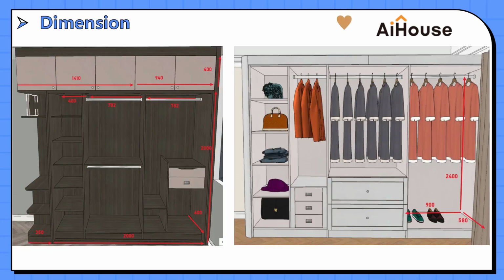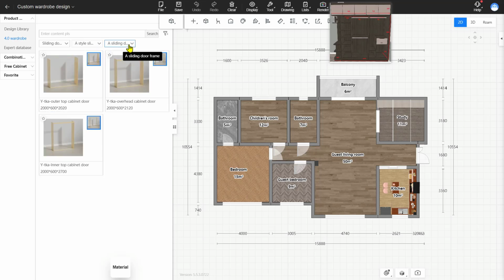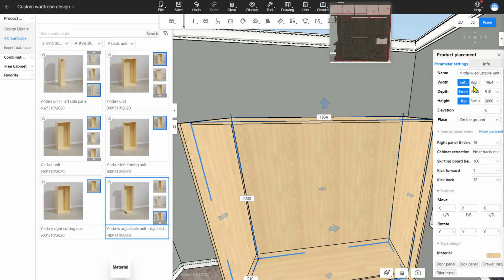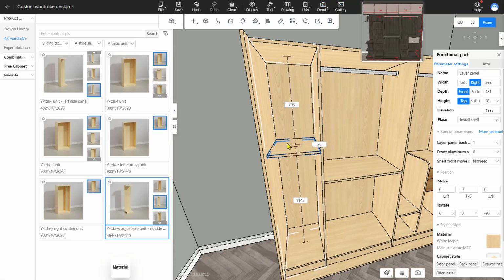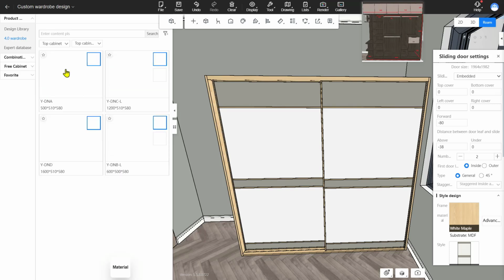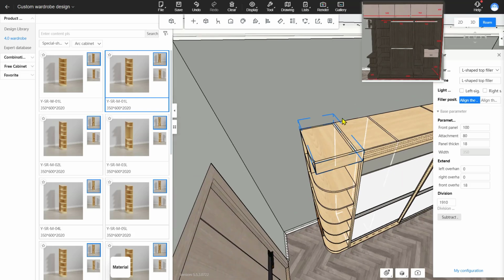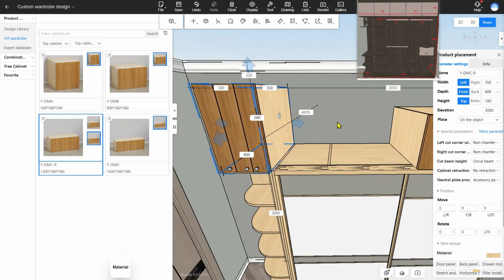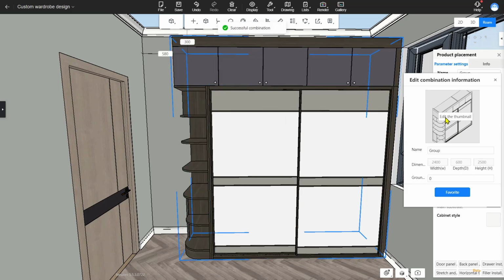Day02--Sec3.2 Sliding Wardrobe(V5 Plus)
This series of video is for the beginner. Quickly learn the basic operation of AiHouse V5 Plus and produce the rendering picture to impress your client! In this part, we introduce the customization of the sliding wardrobe. Come and join in us!

00:00 Sliding Wardrobe
00:50 Introduce library
04:25 Create cabinet
07:30 Add inner components
09:02 Evenly place several shelves
09:25 Introduce functional parts
11:08 Generate sliding door
12:20 Place side cabinet
14:45 Install arc filler
16:10 Add top cabinets
17:50 Add filler
19:00 Change color